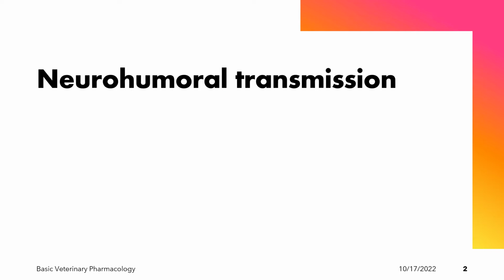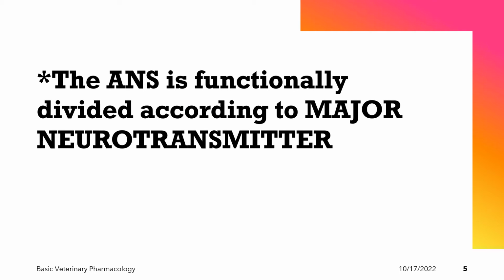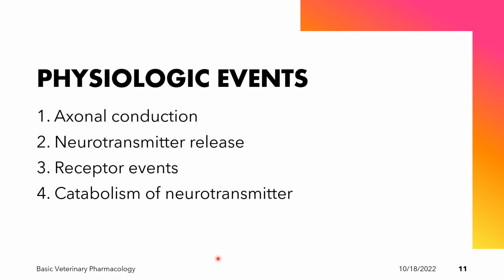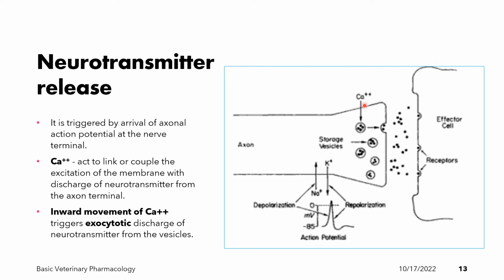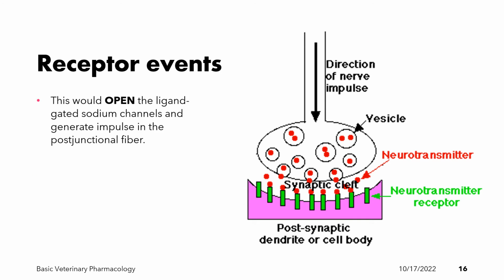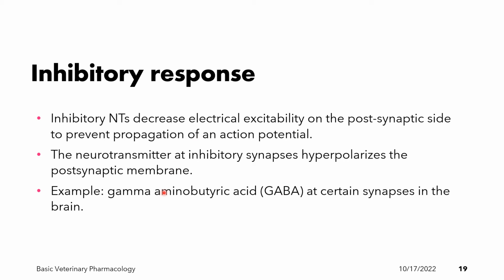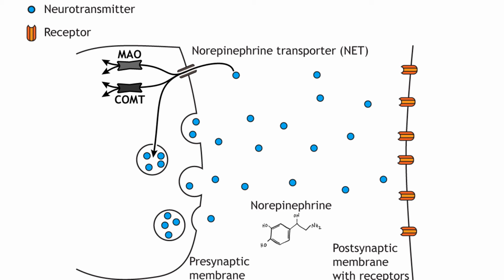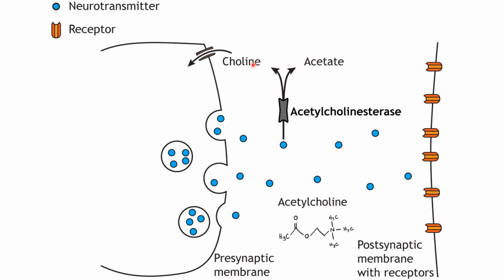VET PHARMA 1 | Neurohumoral Transmission | (2022-2023)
This is an introductory topic on the "Drugs Acting on the Peripheral Nervous System". This presentation will introduce the Neurohumoral Transmission in the ANS. This is part of the lecture on Basic Veterinary Pharmacology for the academic year 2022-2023.